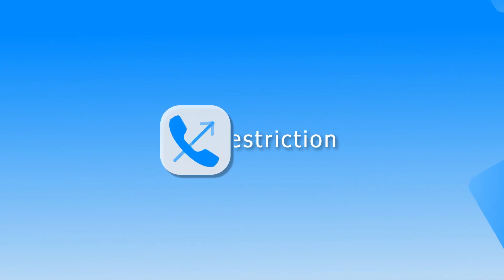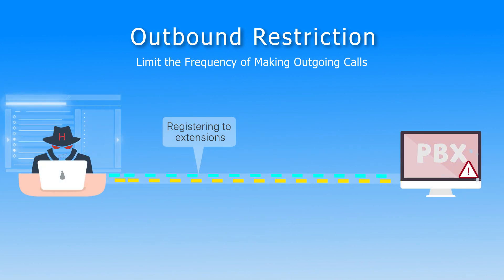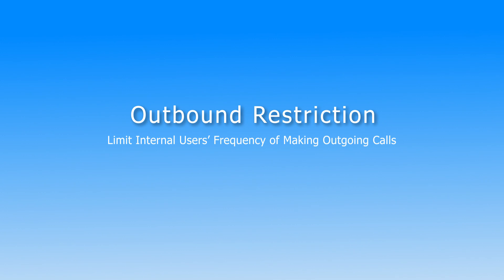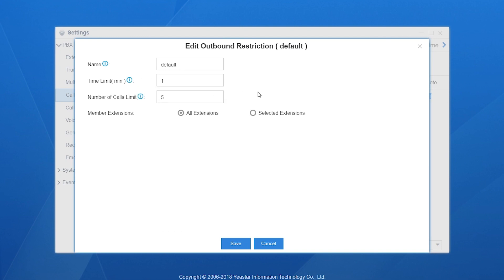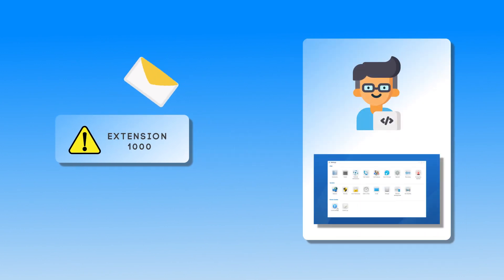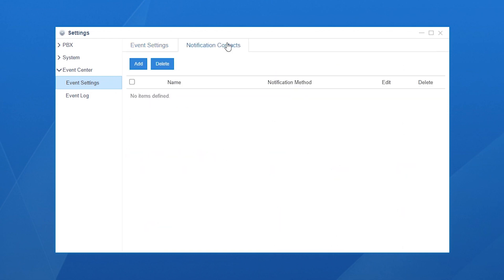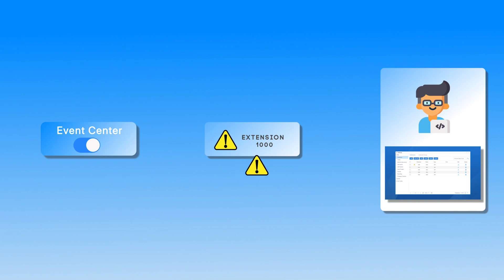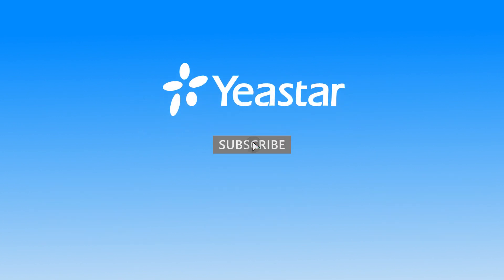Tech Talk: Outbound Restriction for Yeastar S-Series VoIP PBX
Annoyed by toll fraud? Set up Yeastar outbound restriction to limit the frequency and internal users' frequency of making outgoing calls. Watch this video to get more configuration tips.